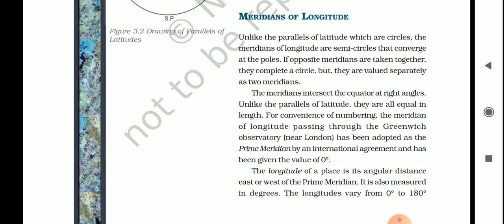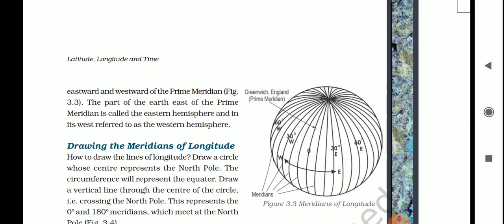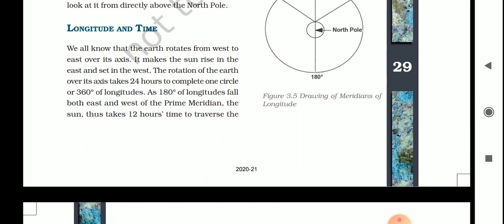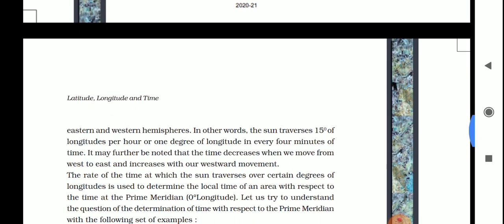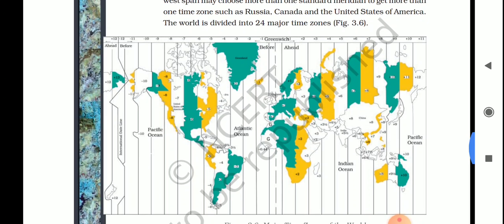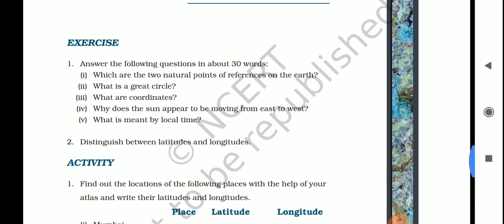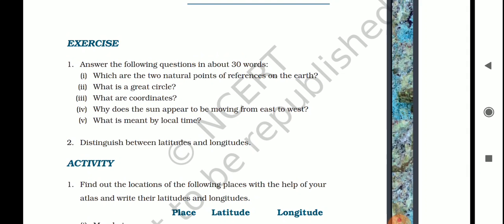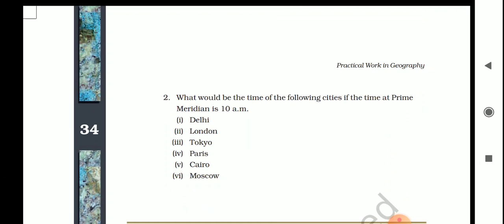Latitude longitude and time (part 2)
Geography Practical class-XI